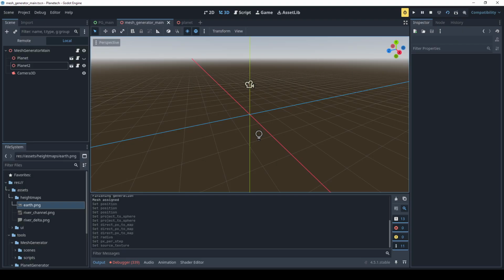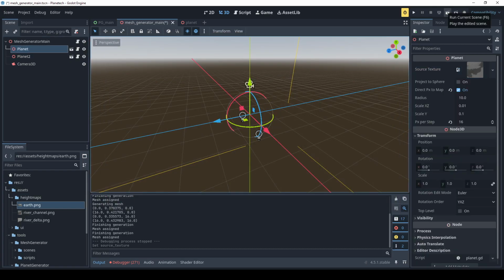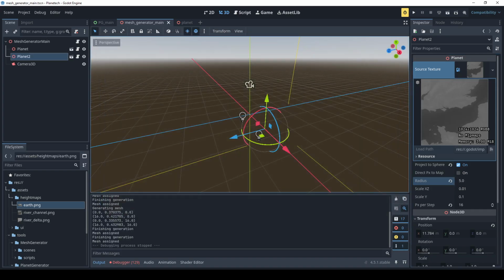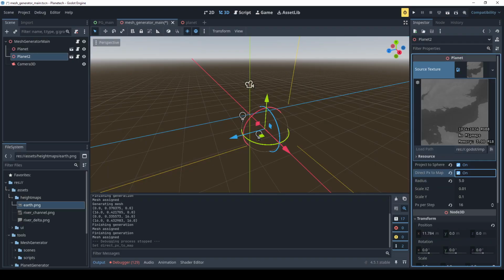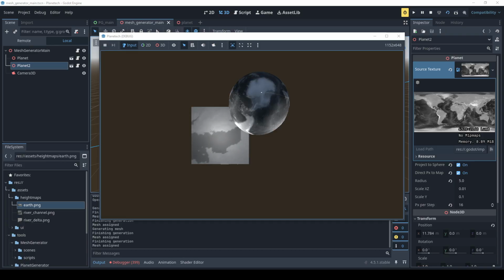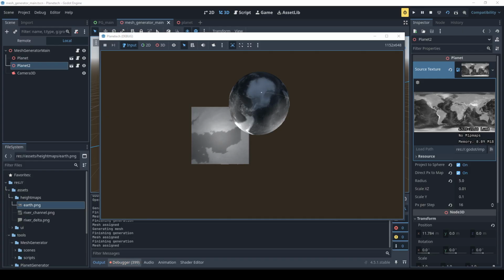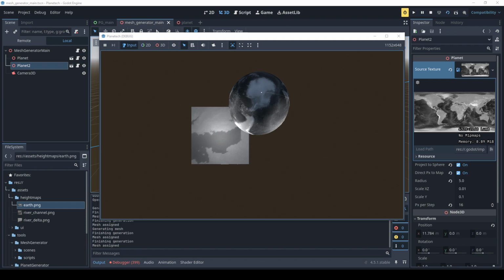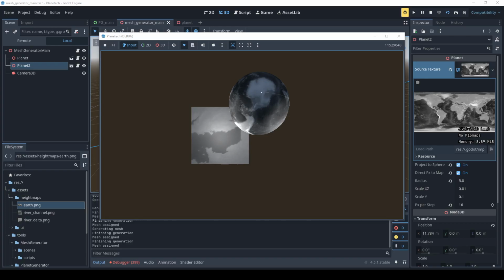PlaneTech DevLog #2: Mesh Generation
Welcome to the Vacuum Bag Company, we're proud to suck.

Today we're discussing one of the biggest challenges for whole planet generation: meshes and generation! We'll look briefly at the different options the library is going to fully support, as well as discuss some of the drawbacks and issues we're addressing.

Again, credit to NASA for their images